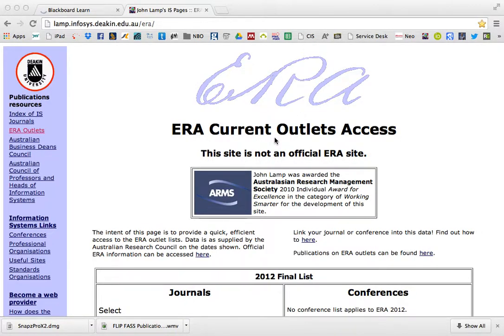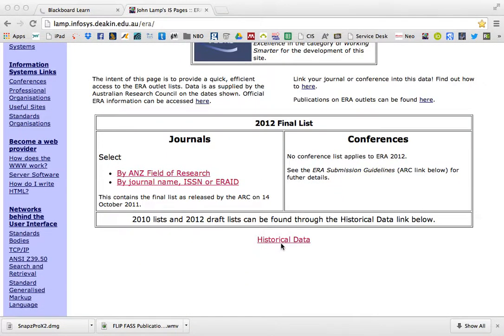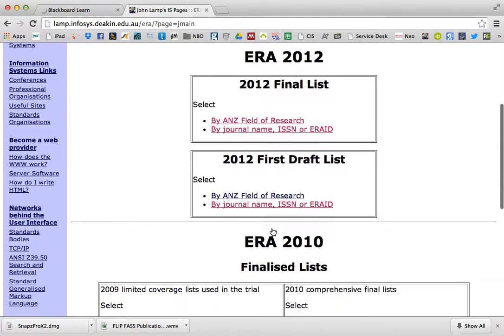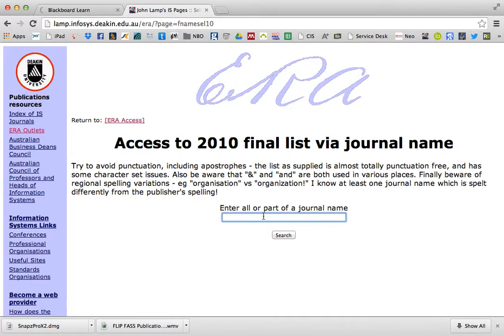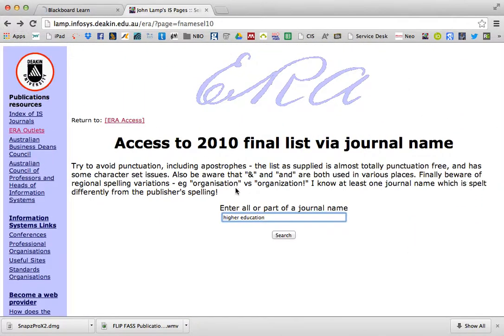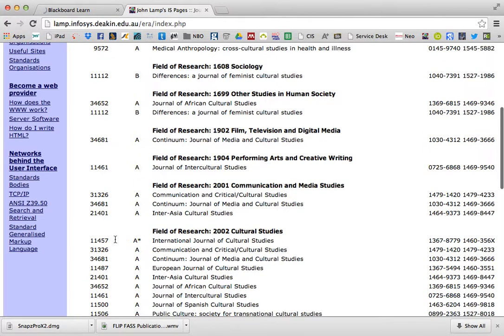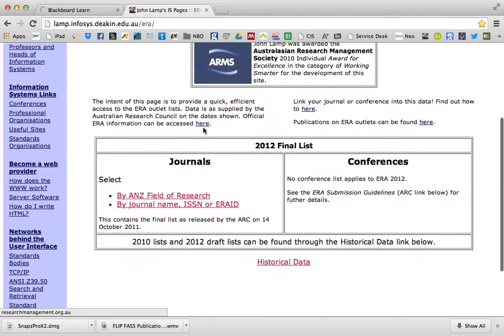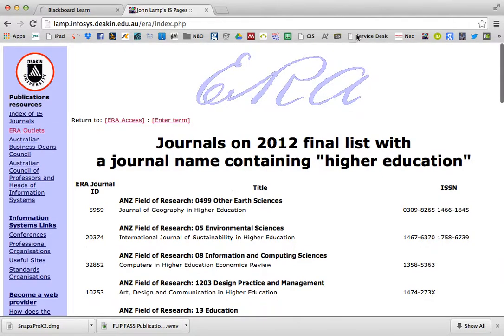How to check (former) ERA journal rankings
A quick video showing how to find the old ERA journal rankings (NB. These are no longer officially in use - I call them 'Zombie rankings')